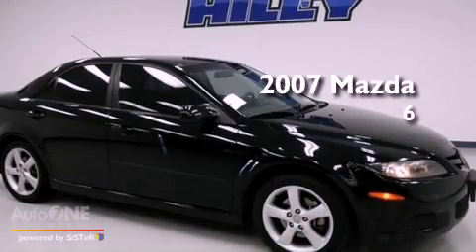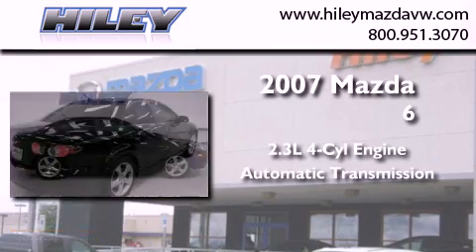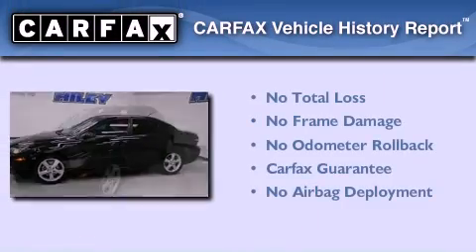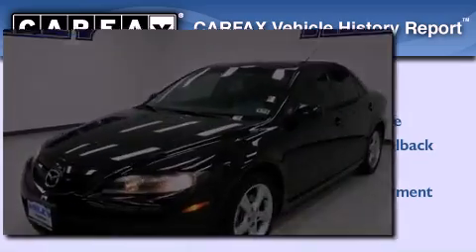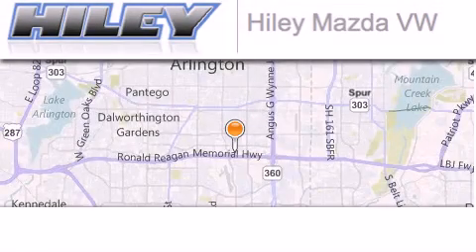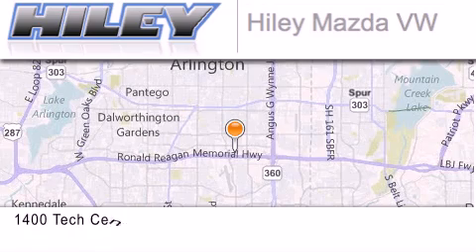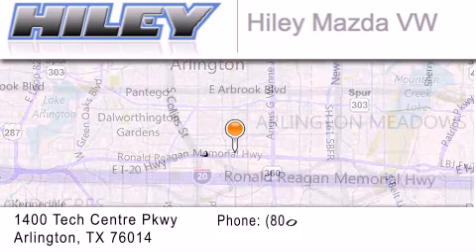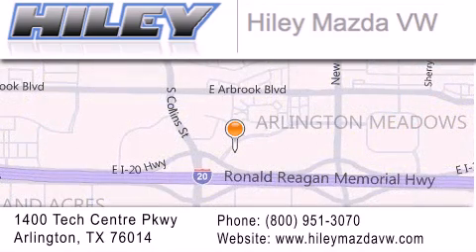2007 Mazda Mazda6 Fort Worth TX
Year : 2007
 Make : Mazda
 Model : Mazda6
 Engine : 2.3L 4 cyl.
 Trans . : Automatic
 Exterior : Onyx Black
 Miles : 96,532
 Interior : Black w/Leather-Trimmed Seat Trim
 Stock : M45124A

 Used 2007 Mazda Mazda6 Arlington TX